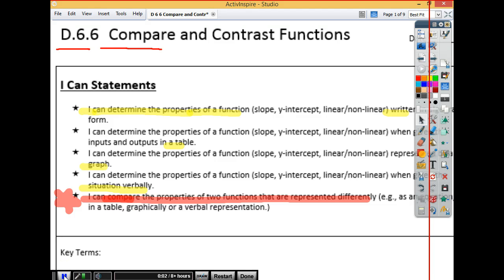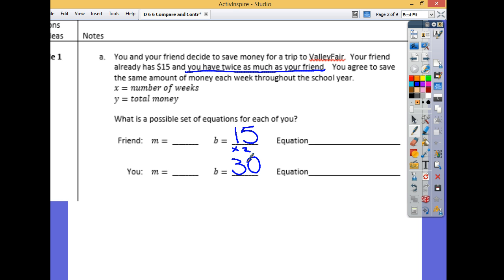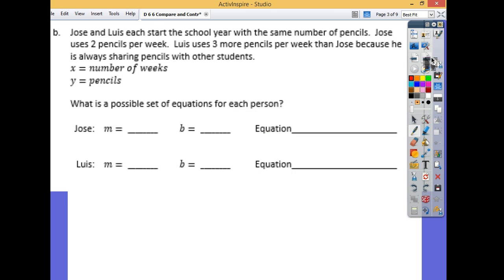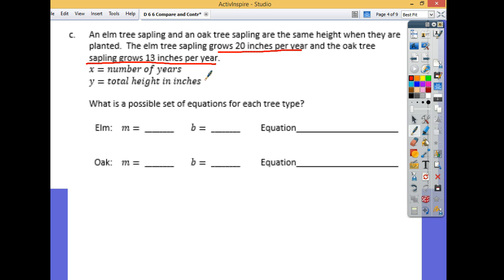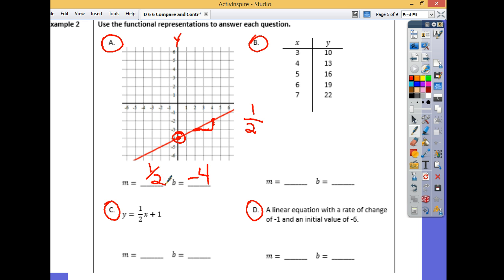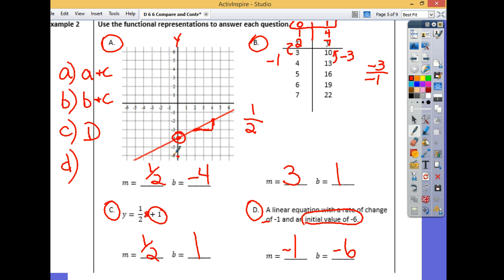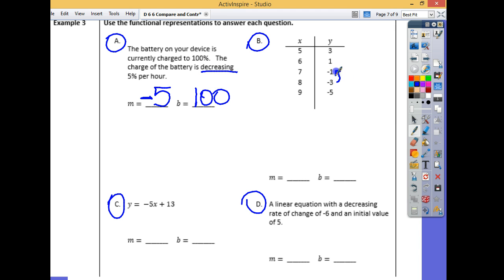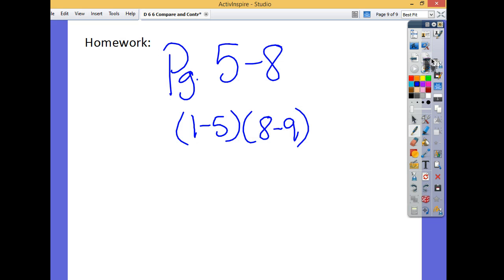D.6.6 Compare and Contrast Functions